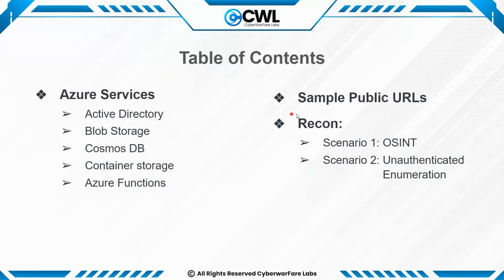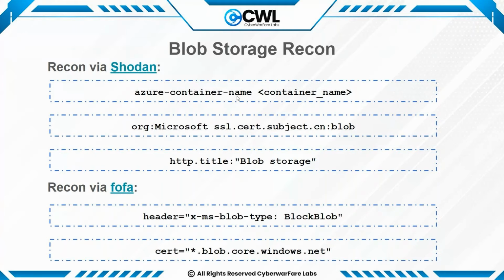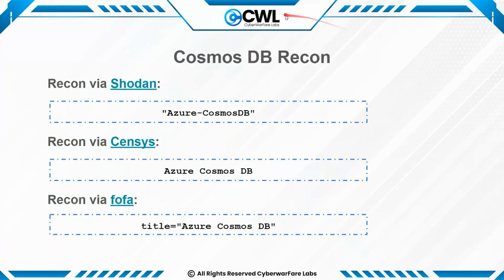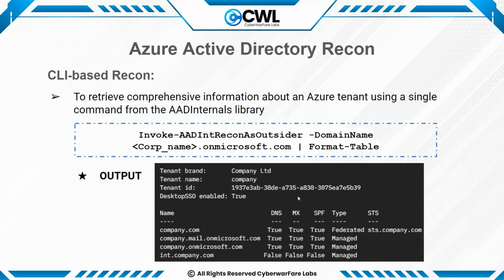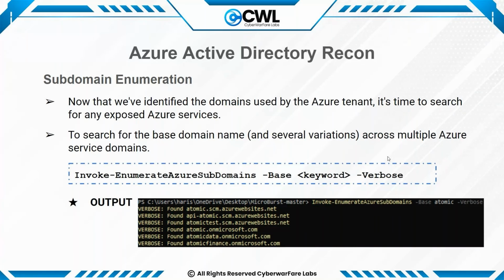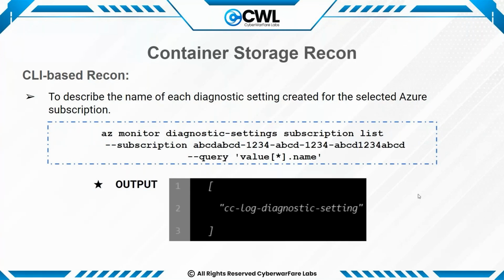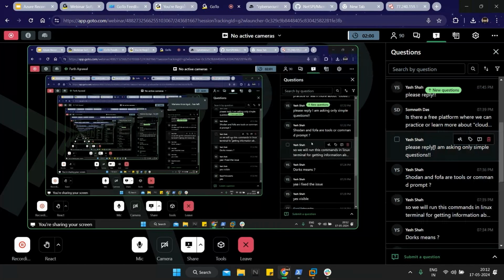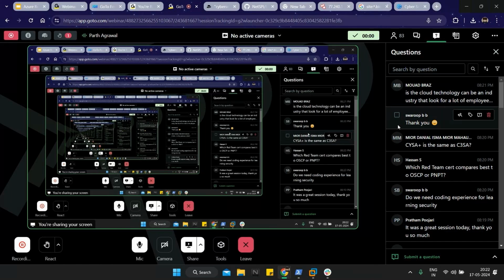Exploring External Attack Surfaces for Initial Access in Microsoft Azure Cloud | CyberWarFare Labs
🙋🏻Welcome to our webinar on Microsoft Azure Cloud security, with our topic on 'External Attack Surface for Initial Access in Microsoft Azure Cloud'. 🌩️

➡️  In today's session, we'll dive into the crucial topic of 'Exploring the External Attack Surface for Initial Access.' Throughout our discussion, we'll uncover various methods for gaining initial access while remaining unauthenticated. By delving into these techniques, you'll gain valuable insights into the publicly available information that may pose risks to your Azure environment.

💪Join us as we explore the realm of Microsoft Azure Cloud and strengthen our defenses against unauthorized access.

🎯 Happy Learning!